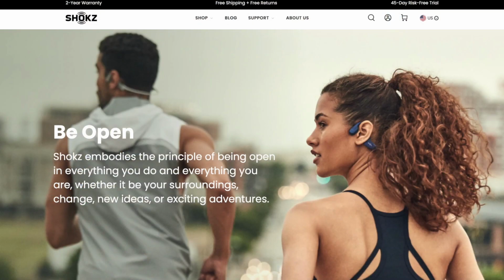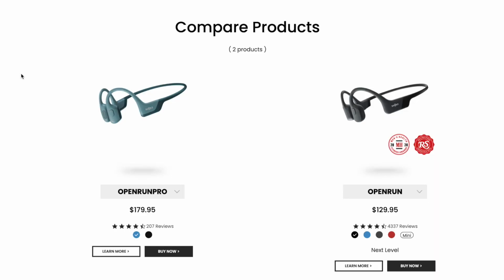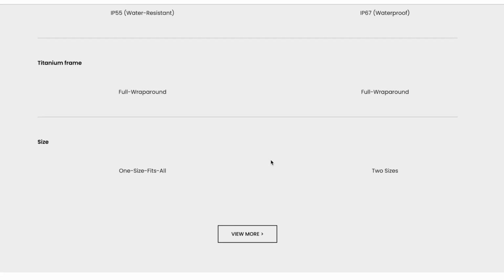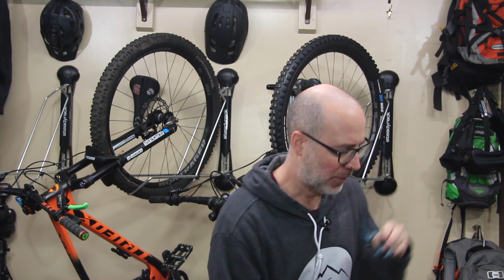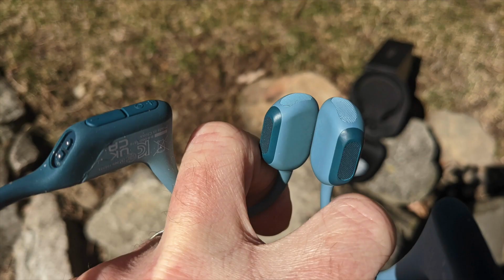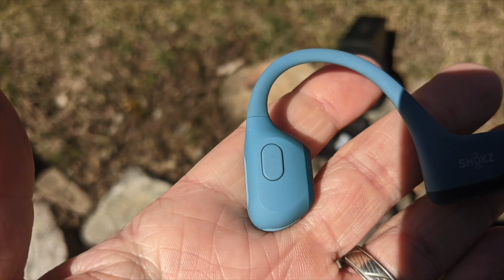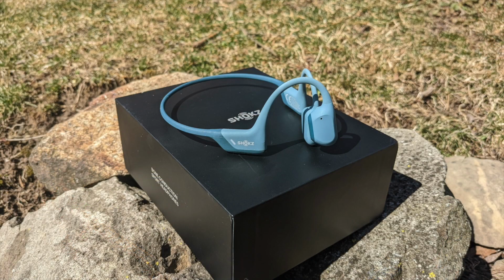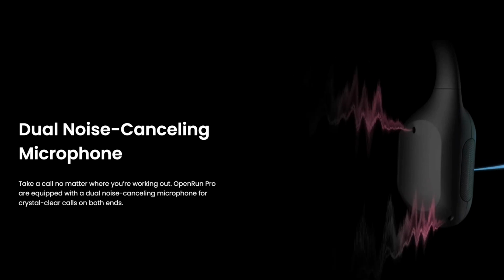SHOKZ OPENRUN PRO and OPENRUN Review HD 1080p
Are the new SHOKZ OPENRUN PRO Headphone features really worth the money?
Let's compare the OPENRUN PRO headphones to the OPENRUN (Aeropex)

I've become a big fan of open ear headphones. For what I'm looking for out of a set of headphones this technology along with bone conduction does the job. The majority of the time I'm using my headphones out on the mountain bike and I want to listen to my music along with hearing my surrounding area. With open ear headphones I get just that.